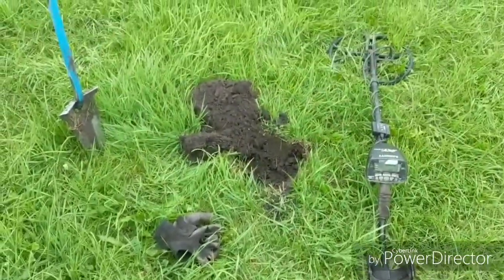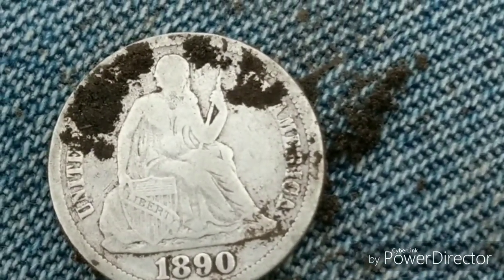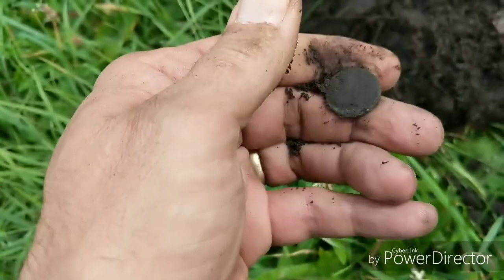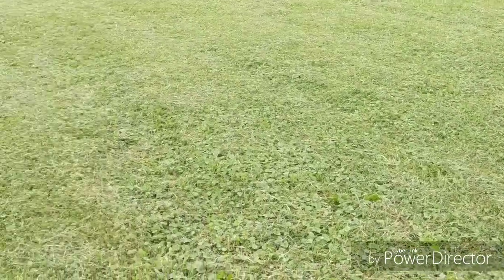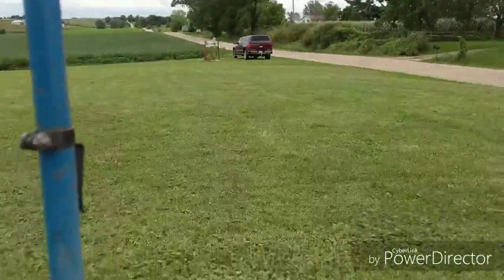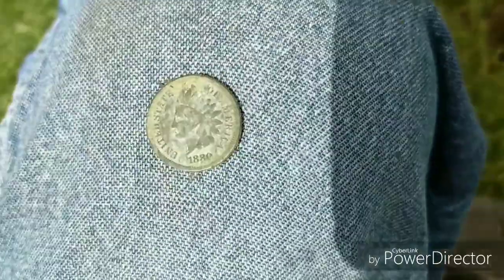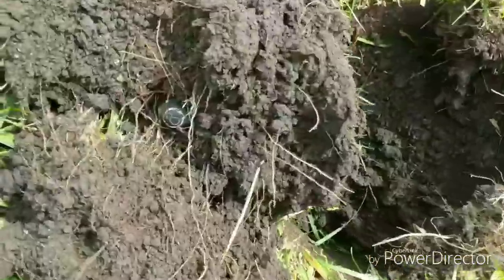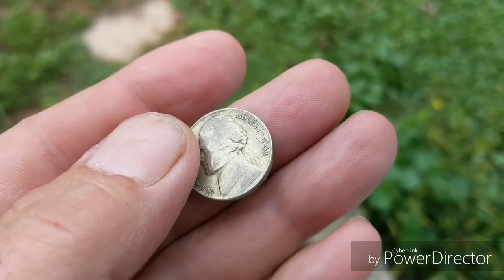Metal Detecting Garrett AT Pro Silvers Indians and More Amazing Finds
Thanks for tuning in and coming along for another fantastic adventure. Another few days of my best finds because who wants to see me dig pull tabs and can slaw.